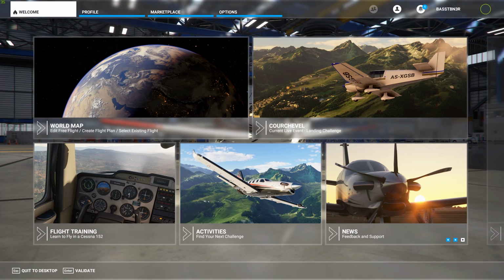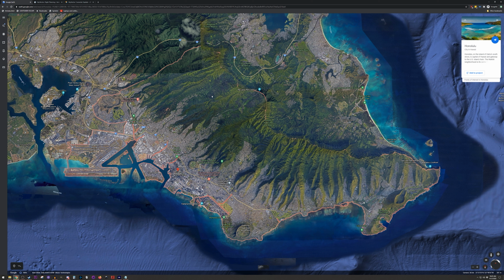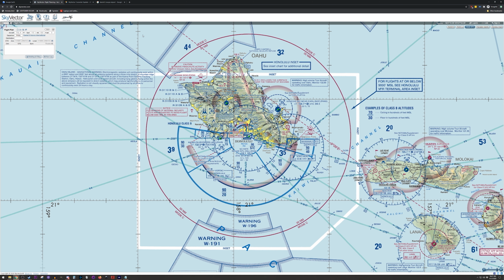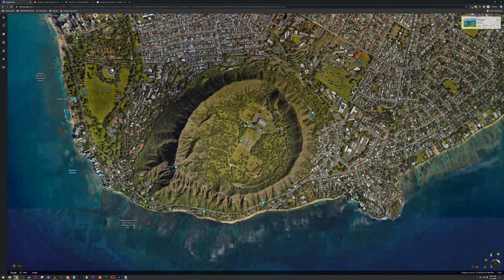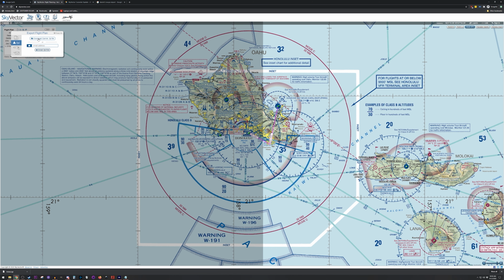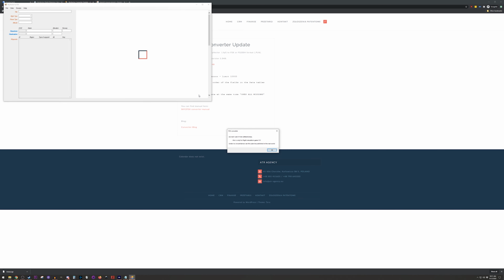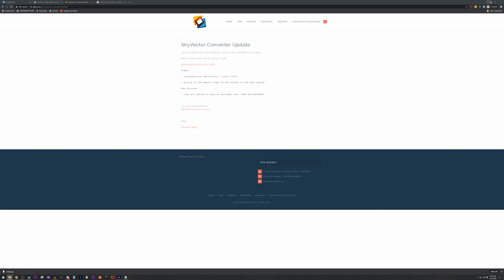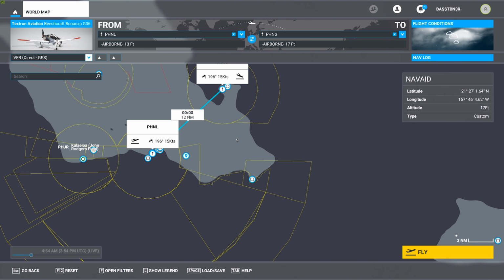Using Flight Planning Tools for | Microsoft Flight Simulator 2020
Today, we're looking at Microsoft Flight Simulator 2020 and the tools necessary to plan a flight outside the game and how to import the planned flight. Below are the links to the tools and websites used in the video.

00:00 Welcome
00:31 Google Earth and finding an airport
01:50 Looking up airport identifiers
02:05 Skyvector and disclaimer on use
02:25 Finding the airport by the identifier
03:00 Finding interesting things to fly around using Google Earth
03:19 Plotting the course
05:40 Downloading the flight plan
06:31  Where to download the conversion software
07:16 Using the conversion software
08:44 Importing the flight plan
09:30 Adding waypoints in MSFS 2020
10:34 Outro

DO NOT SAVE YOUR FLIGHT IN SKYVECTOR. EXPORT AND DOWNLOAD!!!